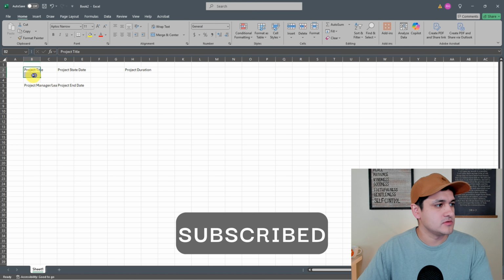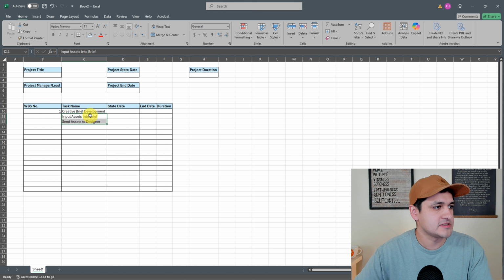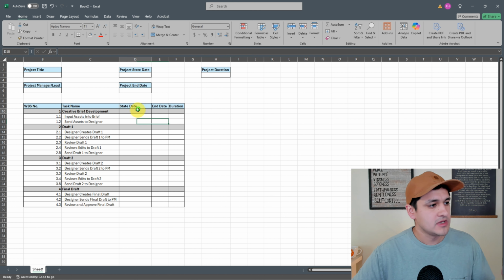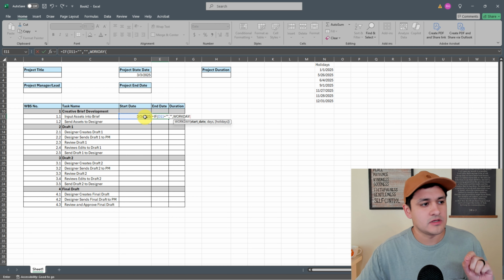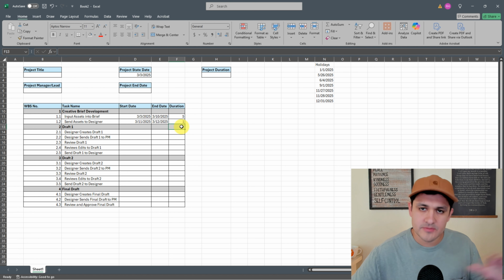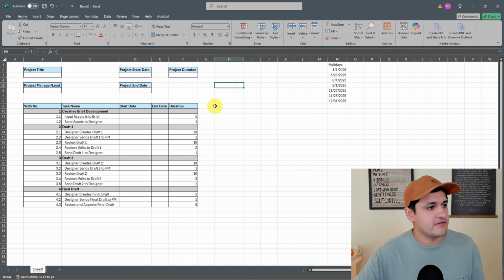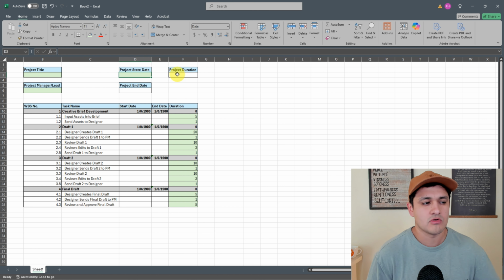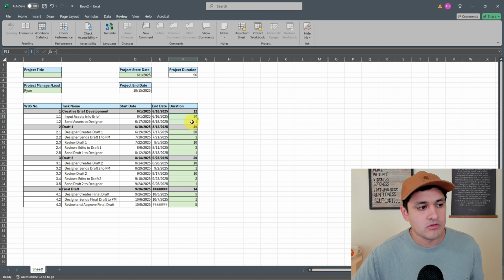How to Build an Excel Project Plan from Scratch!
Need a simple yet powerful duration-based project plan in Excel? In this video, I’ll walk you through building an Excel project plan from scratch, covering:

✅ How to format your plan for clarity
✅ A quick breakdown of a Work Breakdown Structure (WBS)
✅ Using WORKDAY & NETWORKDAYS to calculate task durations and deadlines
✅ Protecting your sheet so your team doesn’t accidentally mess up the template
✅ Instantly estimating project timelines in seconds